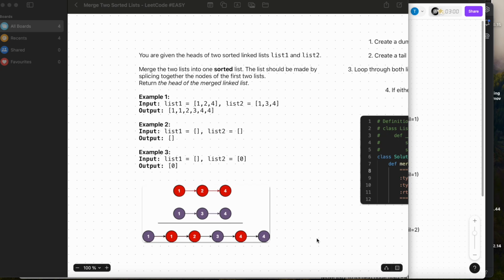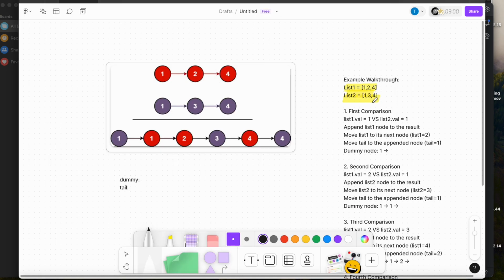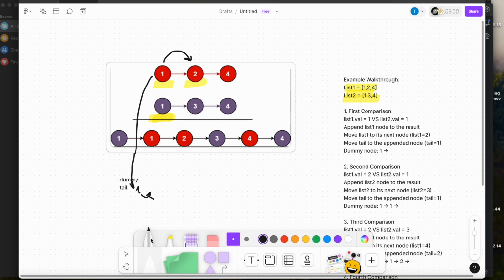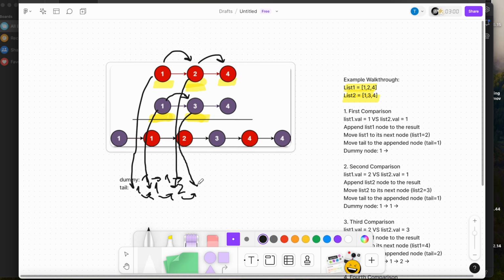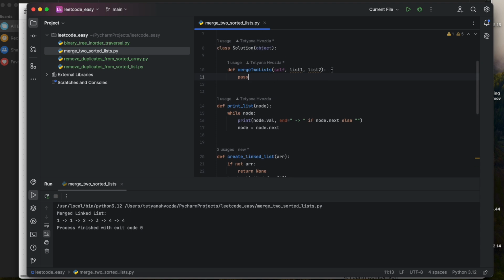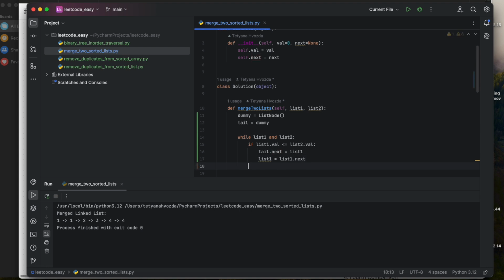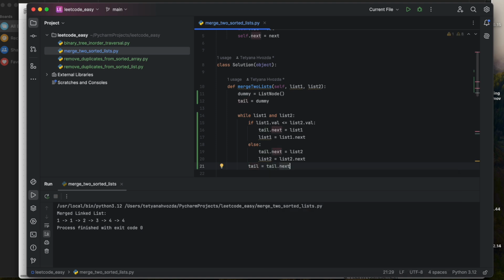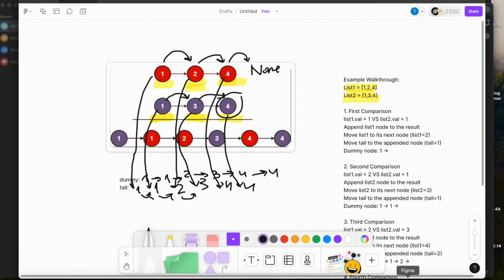Leetcode 21 - Merge Two Sorted Lists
In this video I describe the solution to the LeetCode Problem "Merge Two Sorted Lists". I provide you with the python code and explain it step by step.

00:00 - LeetCode Problem
00:30 - What is the Linked List and its structure
01:19 - Example Walkthrough
05:23 - Python code